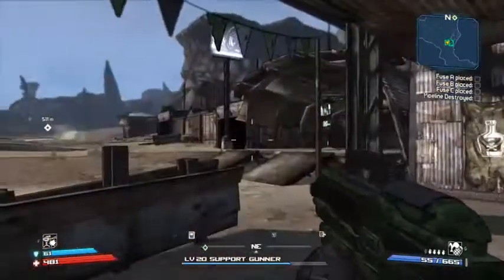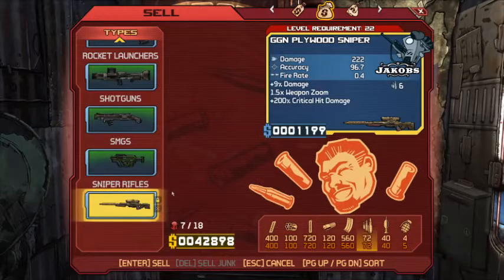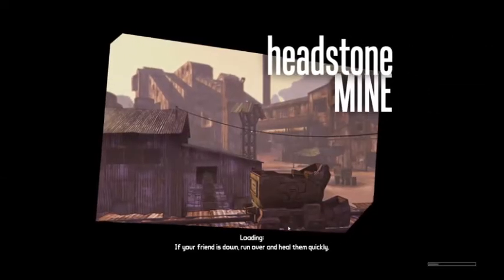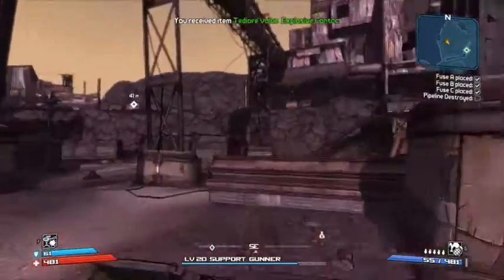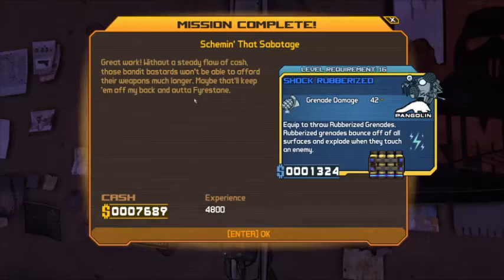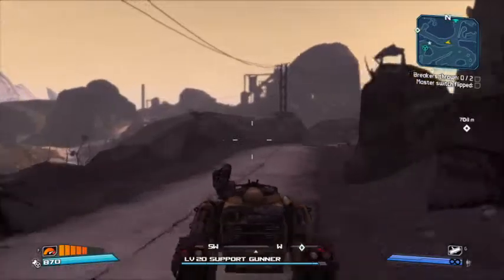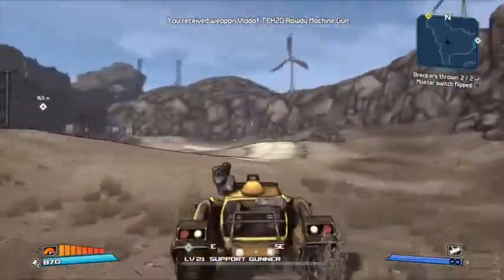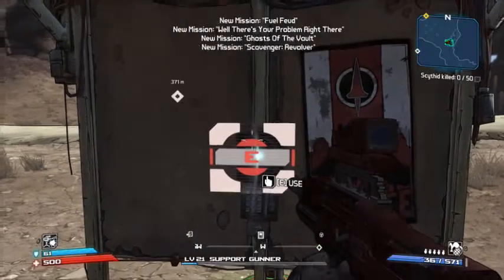[11] Vault Hunting (Let's Play Borderlands w/ Poncho) - Episode 11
Borderlands:
Borderlands is a 2009 open world action role-playing first-person shooter video game. It is the first game in the Borderlands series, developed by Gearbox Software, and published by 2K Games for PlayStation 3, Xbox 360, Windows, Mac OS X and Shield Android TV.[5][6] The game was released worldwide in October 2009,[1] with the Mac OS X version being released on December 3, 2010 by Feral Interactive.[7] The game's story focuses on a group of four &#34;Vault Hunters&#34;, who travel to the distant planet of Pandora to search for the &#34;Vault&#34;, which is rumored to contain advanced alien technology and other priceless riches. The hunters piece together clues to find the Vault while battling the savage wildlife of Pandora and the bandits and outlaws that populate the planet, ultimately banding together to prevent the Atlas Corporation and its privately-funded paramilitary forces from reaching the Vault first.

Links:
Twit